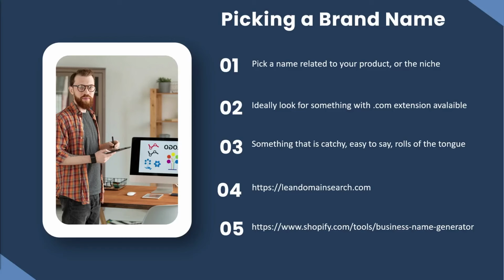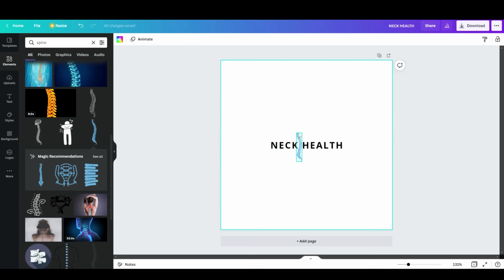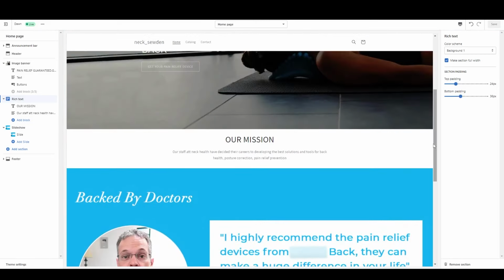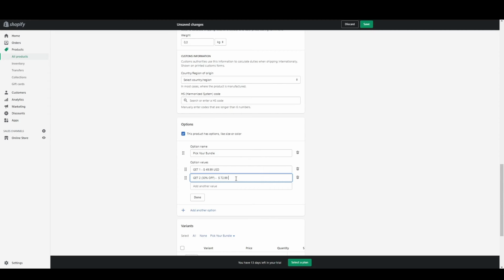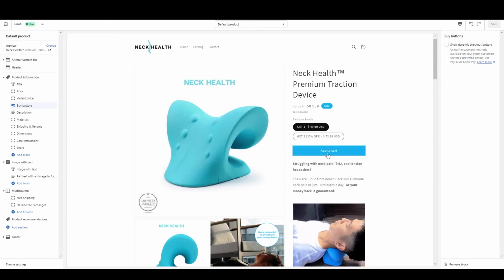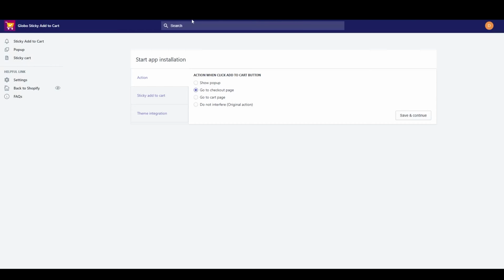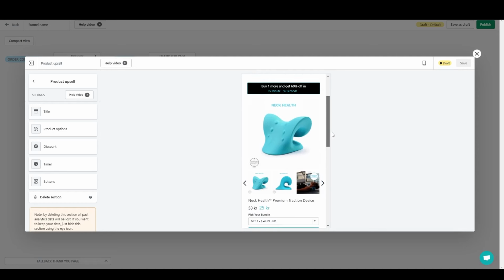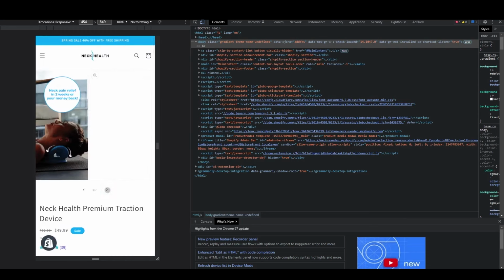How To Build a Branded One Product Dropshipping Store on Shopify NOW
I will be building this store from scratch! Showing you all my tips and knowledge when building a 1 product  branded store and how I will be preparing for 2022

I will also be giving you a FREE cheat sheet with all the resources you’ll ness like: shipping policy templates, about us templates ✅

What Will be covered in today's Step by step ⬇️

What to think about when making the store

How to get all the resources for your website

How to improve your image quality for free

How to build the homepage

How to Build the product page

How to make your menu pages

How to make your footer

How to set up shipping options

How to set up the checkout page

DM "ECOM" if you have any questions, are feeling stuck, and looking to streamline your success with e-commerce!